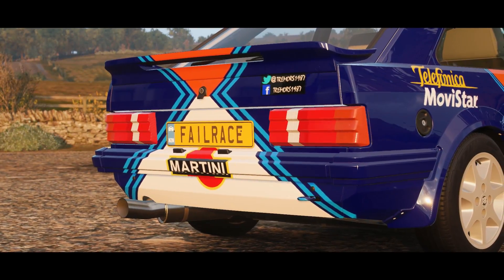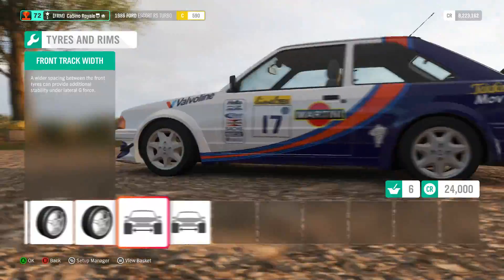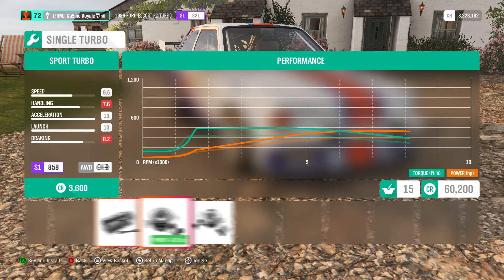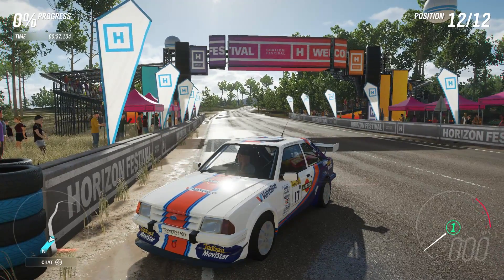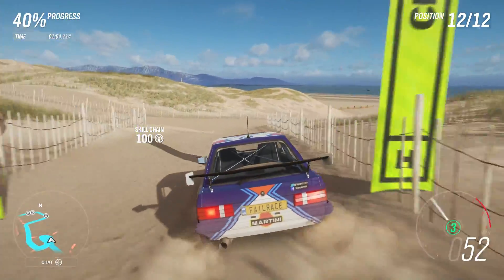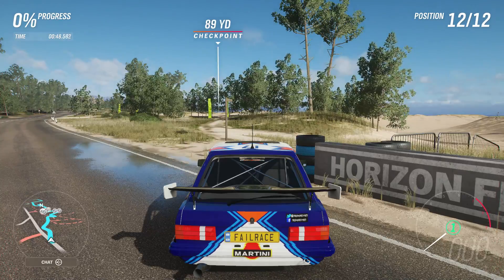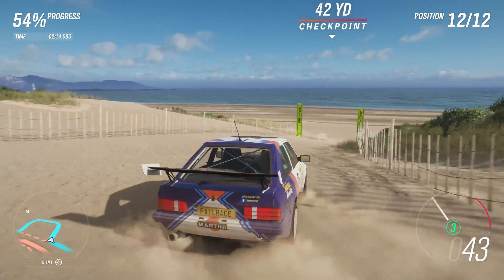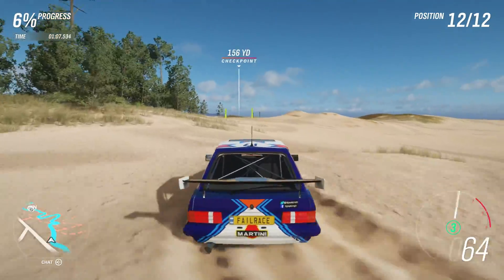Forza Horizon 4 - Rally Car Build - Ford Escort RS Turbo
It's great to see the Ford Escort RS Turbo in Forza Horizon 4, but will it be any good when it comes to our rally stage ?